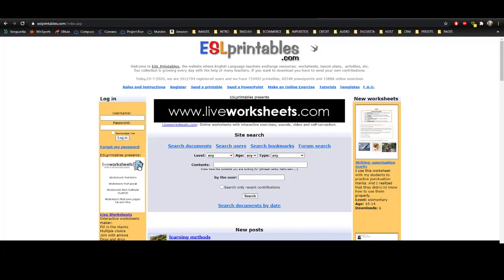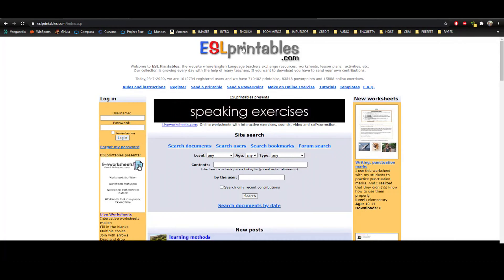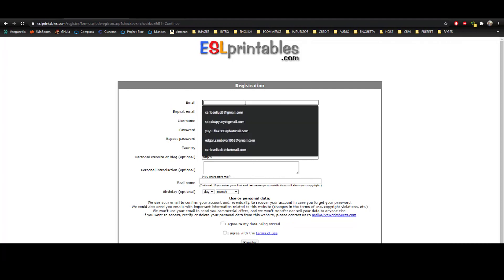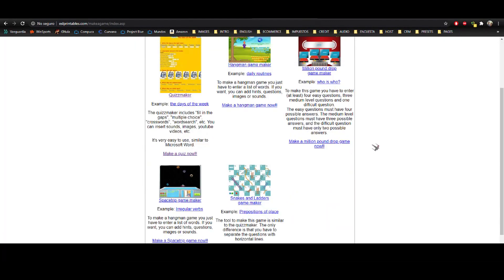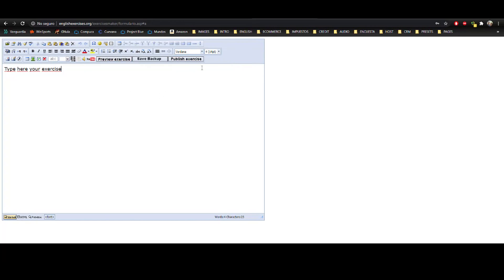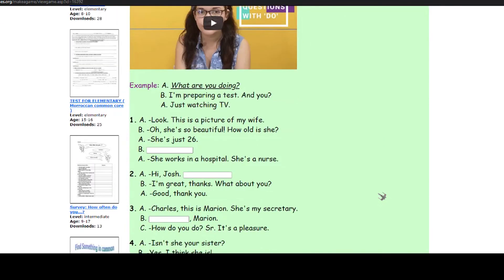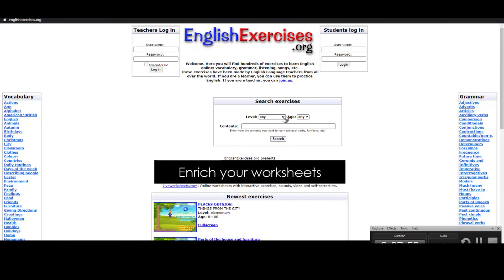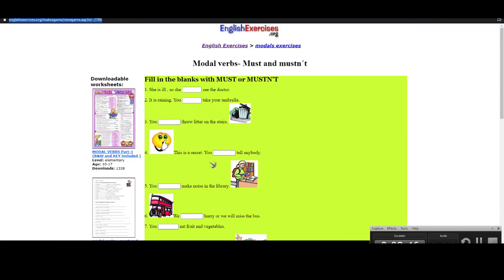How to use ESLprintables.com to create online exercises || Games and quizzes for FREE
An introduction on how to register in the website, create, and find online exercises for free.